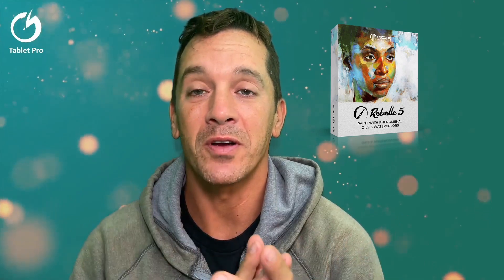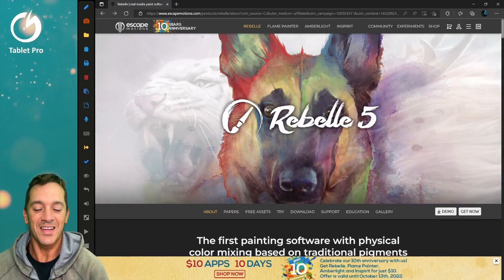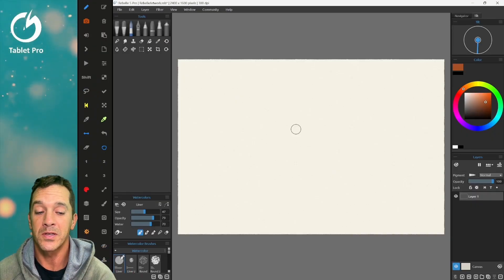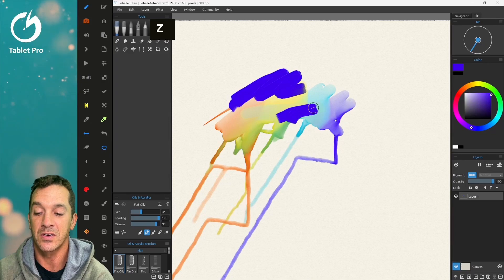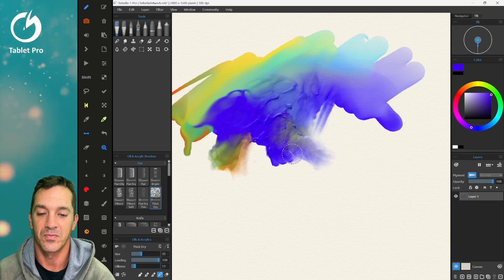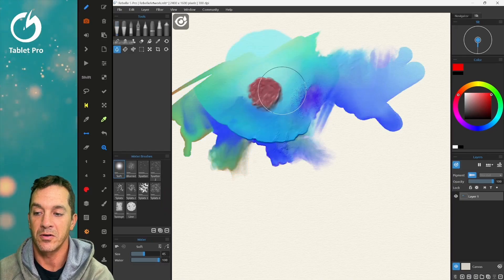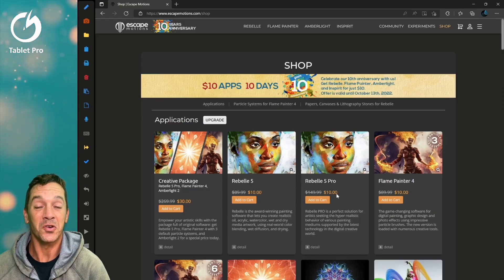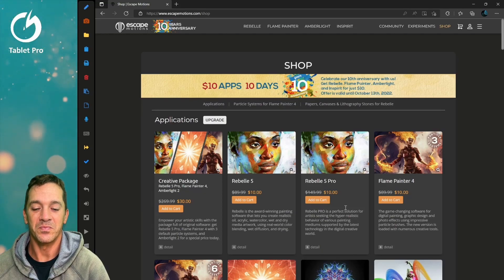SHOCKED!! 😳 Rebelle 5 Pro INSANE 93% OFF sale - $10 vs $149.99!!! ACT NOW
I'm passionate about bringing you the best news for tech and digital artwork. THIS IS GREAT NEWS. I LOVE Rebelle 5 Pro, it is the best, absolute best digital painting and drawing program on the planet (for all the things important to me). I've been a huge proponent of their work for years so this 10-year anniversary sale is AWESOME! If you don't have this yet, get it NOW. You will have the license forever and it's worth the $150, so to get it for $10 is fantastic. I work with Rebelle to create their tutorials. They are wonderful people, kind, caring people, and I'm very, very proud to be connected with them. Please use my affiliate link here as well. I appreciate it.